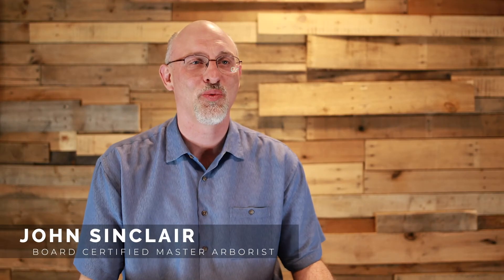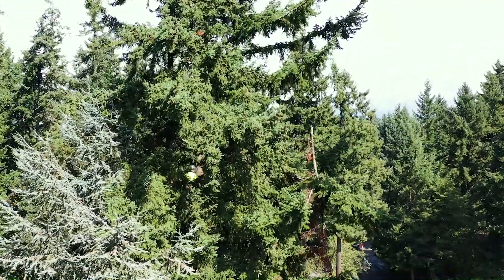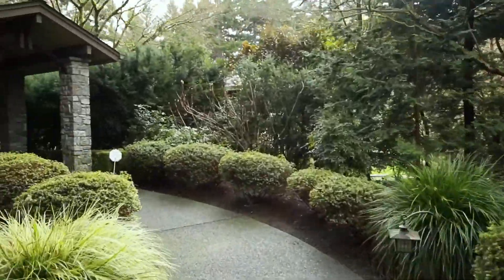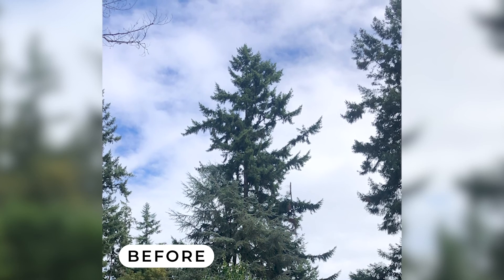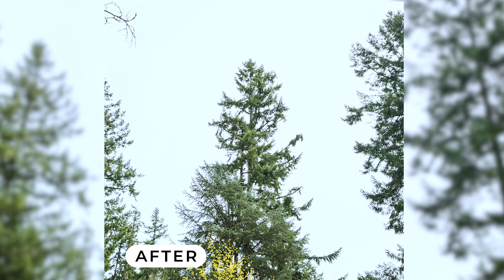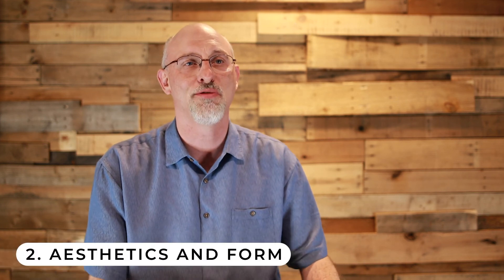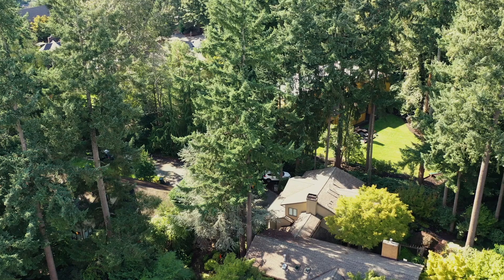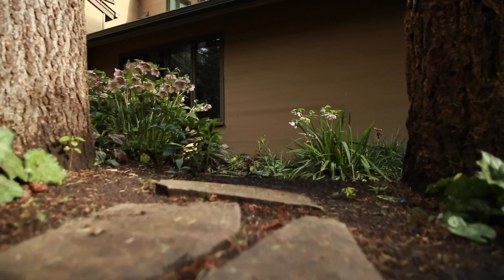How to Care For Storm Damaged Trees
This video John breaks down 4 key components on how to care for storm damaged trees.

1. Physics of the Load reduction: Someone once said give me a lever long enough and I will move the world.  There are multiple lever arms on a large Douglas fir tree. Both the branches and the primary stem! By us reducing the branch length we were reducing the probability of failure of the branch over a high occupancy target. The physics of a branch reduction is such that a 15% reduction in length can reduce the force by 50% or more.  The element of doing work on a multitude of branches on the upper canopy of the tree has a multiplying effect because the tree is 120 + ft tall. Good judgement being used by the technician is key to success.

2.  Aesthetics & Form:  Operating within the general aesthetic form of the species while operating on a 360 degree plane of the tree. The  tree serves an important aesthetic feature of the home as it is both visible from the kitchen and the entry way with a beautiful garden in the understory. The irrevocable nature of a branch cut makes this more technical.

3.  Technical rigging: The process of using advanced rigging systems to assist with safe branch extraction While high in the tree. The process included skilled branch walking in which the weight of the climber on the branch is reduced by supplementary climbing systems. The technical skill of branch walking at nearly 100 ft is like a high wire performer doing work.

4.  Health threshold: Pruning within allowable health threshold of the tree. Our teams are second to none in our experience level in working on large mature trees and how to responsibly perform skilled pruning.